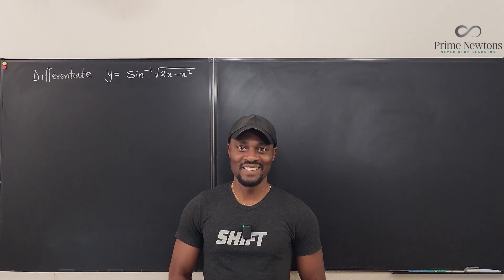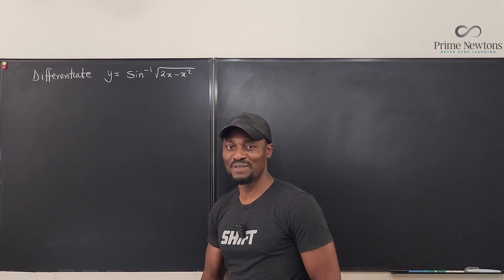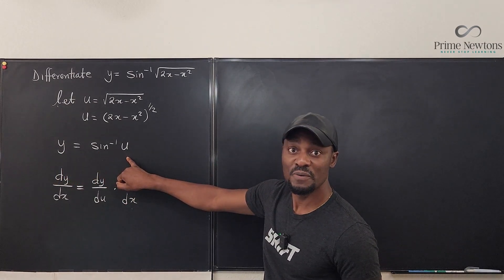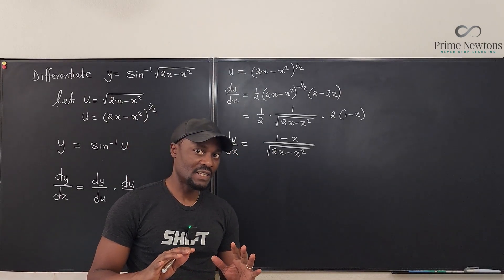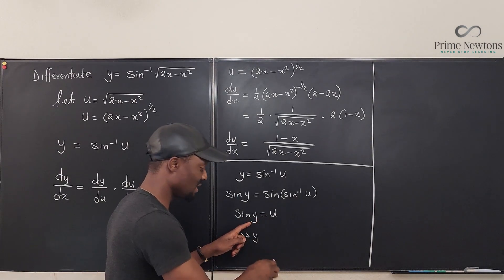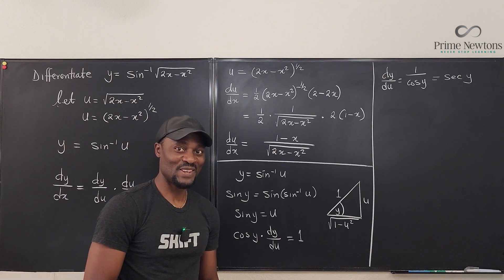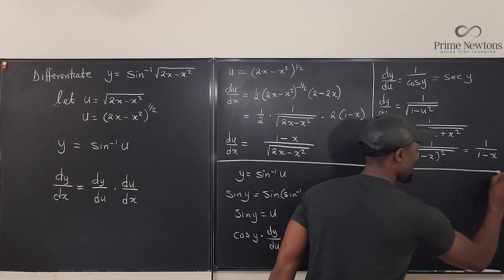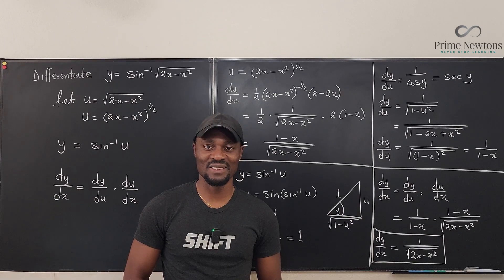Differentiate arcsine(sqrt(2x-x^2), xE(1,2)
In this video, I showed how to differentiate an inverse sine function with radical argument